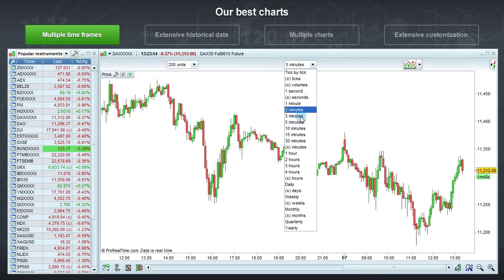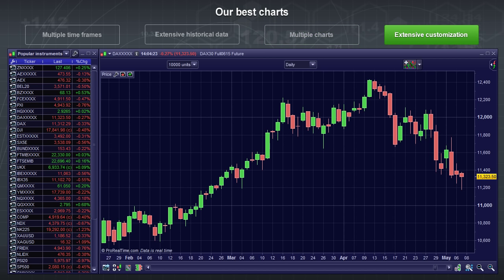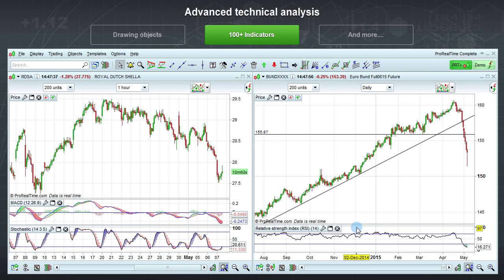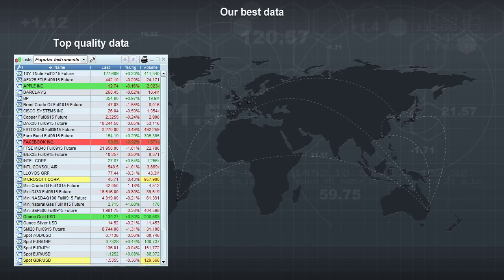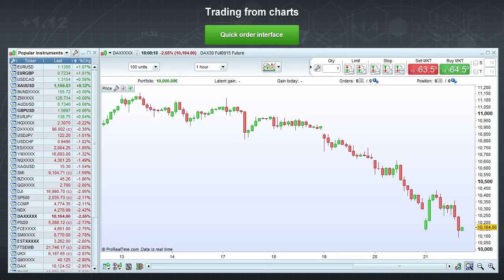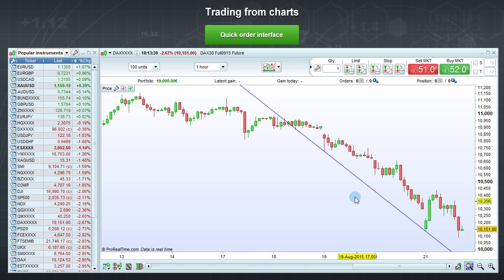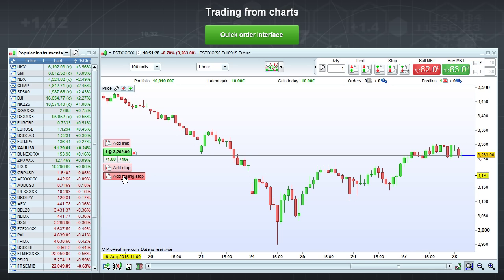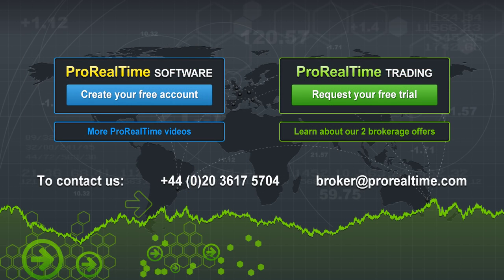ProRealTime - trading software and charting software